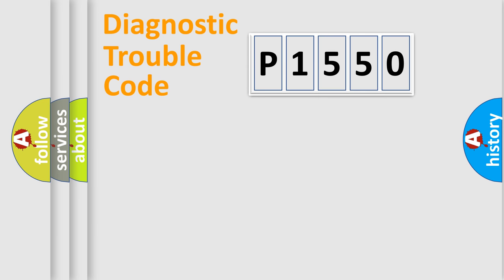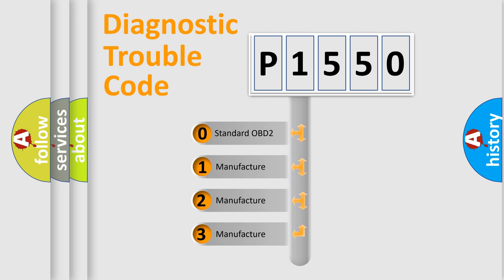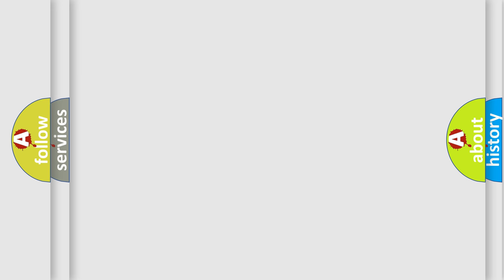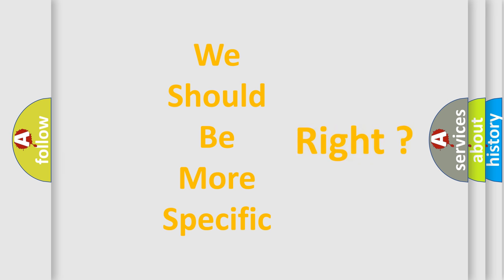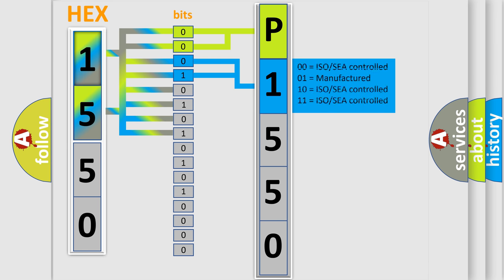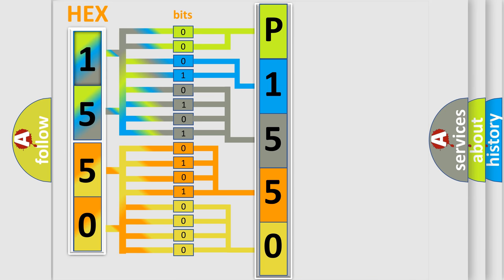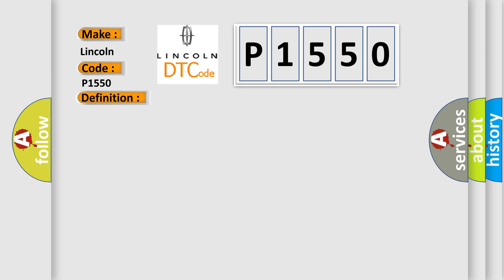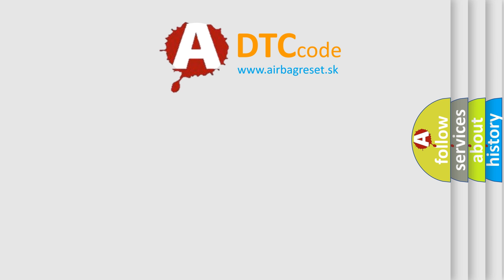DTC Lincoln P1550 Short Explanation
Contents:
0:21 Basic DTC analysis according to OBD2 protocol standard.
1:48 Insight into programming
2:58 A diagnostically understandable description of the Diagnostic Trouble Code
3:05 Basic error definition

Make:
Lincoln
Code:
P1550
Definition:
Normal Closing Valve 1 Malfunction
Description:
Secondary suction valve malfunction in VDCCM&amp; H or U.ABS,EBD and VDC are inoperative.